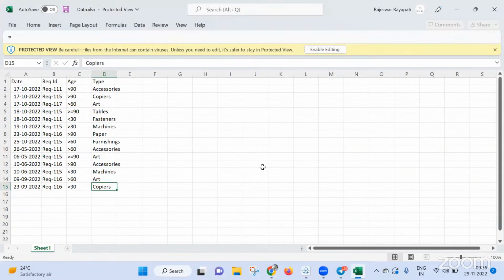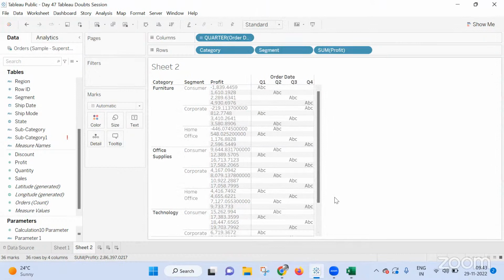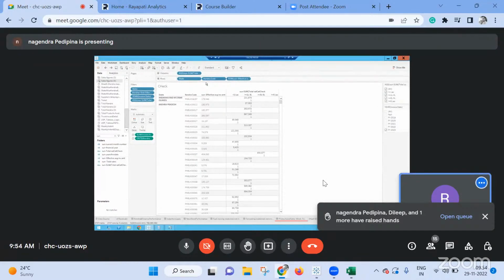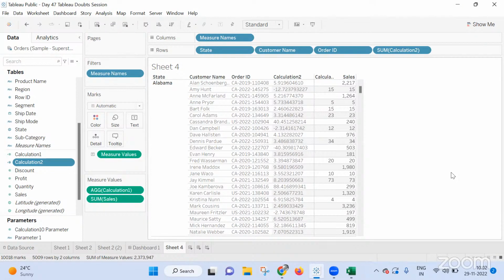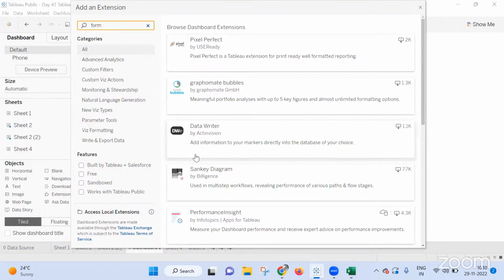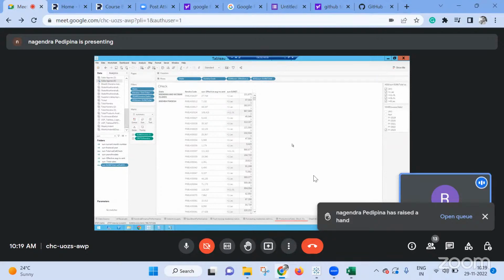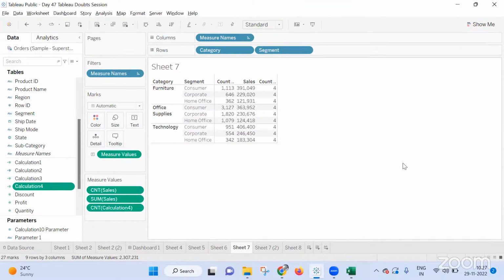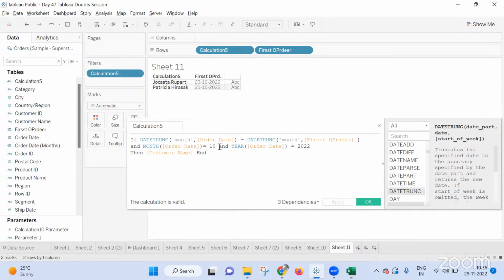Day 48 Tableau Doubts Session | Write Back | Include LOD | Cohort Analysis | Fixed